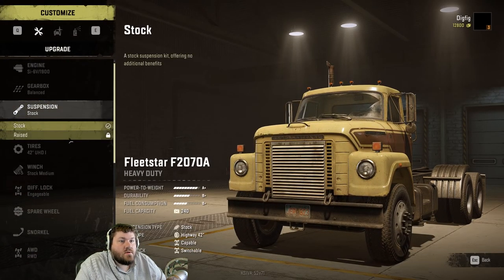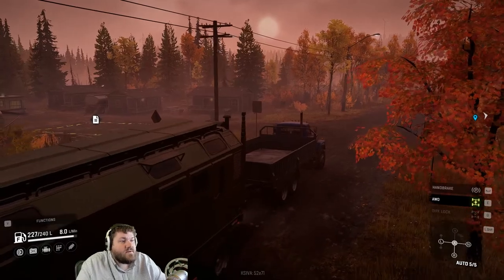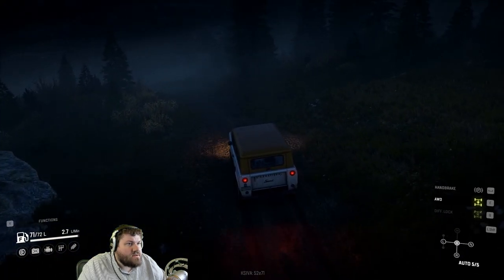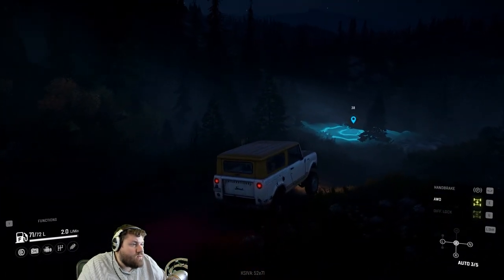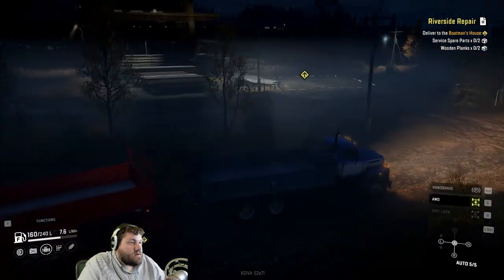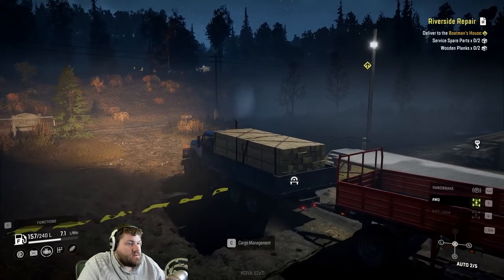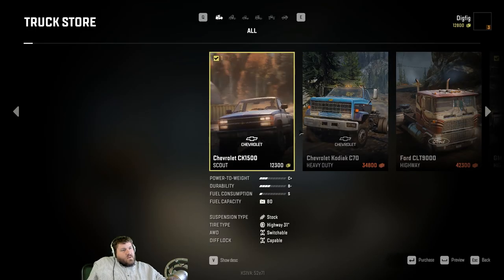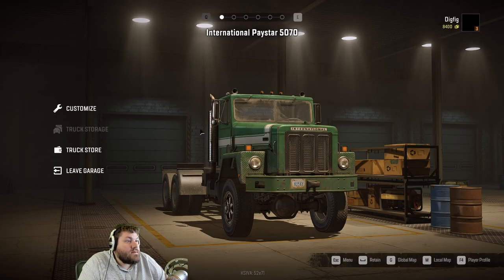Mud Truckin | SnowRunner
This channel has been archived and is no longer active. I have started a new channel where I upload let's play videos and Live Stream. If you are interested in that type of content please feel free to join us over on that channel.

This is episode 5 of our SnowRunner play through.

SnowRunner

• 40 unique vehicles to unlock, upgrade, and customize

System Info
EVGA RTX 2080 ti Black Edition
Predator XB272 BMIPRZ 27" 240Hz (Main)
LG 34UM67 34" (Right)
BenQ GW2760S 27" LED x2 (Left & Top)
K95 Keyboard
Logitech G502 SE Hero Mouse